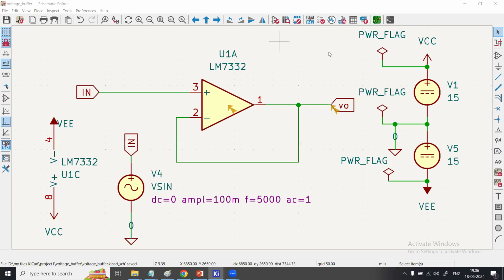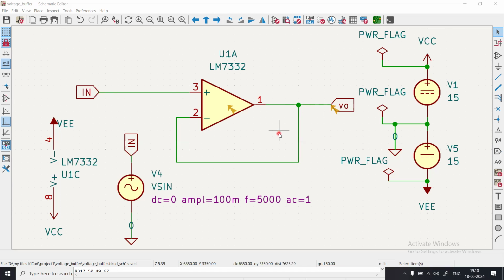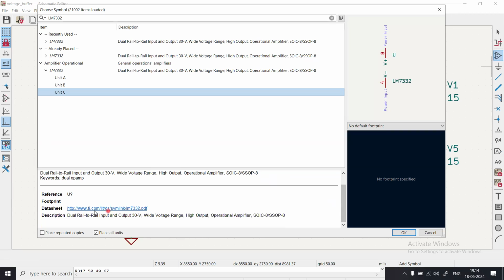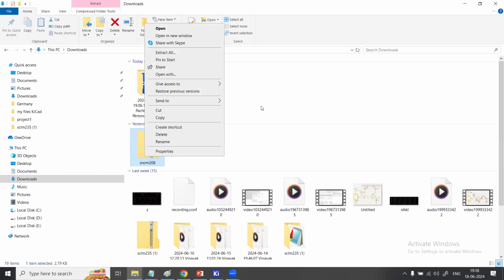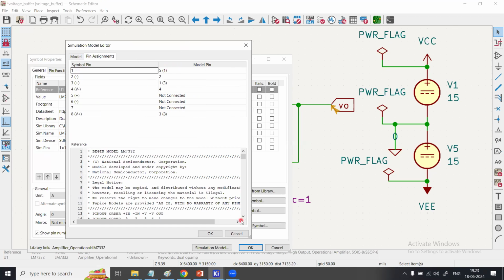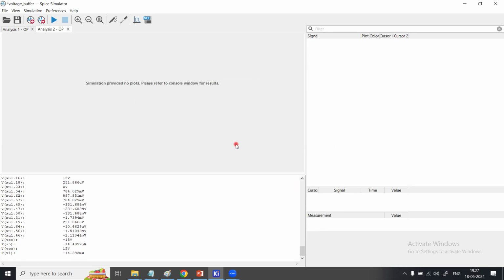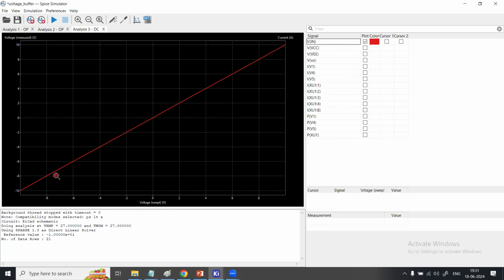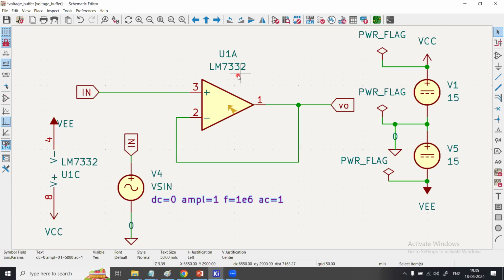How to Design a High-Output Current Circuit !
Welcome back to our series on using open-source CAD software to design real-world electronic circuits! In today's video, we're focusing on creating a simple yet essential voltage follower circuit using an operational amplifier, also known as a buffer. This type of circuit is incredibly useful for analog-to-digital converters and impedance matching applications.

What You'll Learn:
Introduction to Voltage Follower Circuits: Understand the basics and importance of voltage followers in electronic design.
Operational Amplifier Overview: Learn about the operational amplifier, its positive and negative input terminals, and its differential amplifier nature.
Negative Feedback Mechanism: Discover the principle of negative feedback and how it stabilizes the output.
Practical Design Steps: Step-by-step guide to designing a voltage follower circuit using the LM7332 operational amplifier.
Simulation and Spice Models: How to incorporate and simulate the circuit using SPICE models in the KiCad software.
Key Points:
Circuit Functionality: The voltage follower circuit provides high output current to drive low impedance loads and is essential for impedance matching.
Components Selection: Detailed explanation on choosing the LM7332 operational amplifier for its dual units, rail-to-rail input/output, and high output current capabilities.
Design and Simulation: Comprehensive walkthrough on setting up the circuit in KiCad, adding global labels, connecting power supply pins, and simulating the circuit performance.
By the end of this tutorial, you'll have a thorough understanding of how to design and simulate a voltage follower circuit using free, open-source CAD software. This knowledge is crucial for anyone interested in electronics design, from hobbyists to professionals.

Additional Resources:
KiCad Library and Symbol Pin Matching: Learn how to correctly match the symbol pins in KiCad with the model pins to ensure accurate simulation results.
Data Sheets and Spice Models: Access to the LM7332 data sheet and SPICE model for detailed specifications and simulation parameters.
Practical Tips: Real-world tips and tricks to avoid common pitfalls in electronic circuit design and simulation.